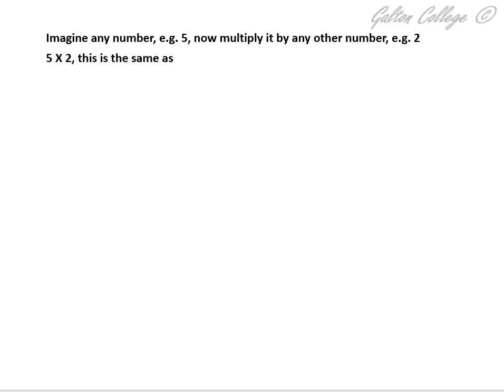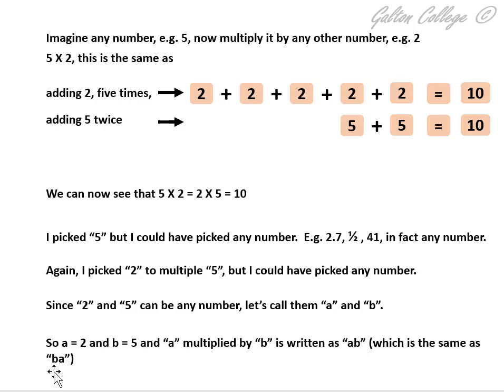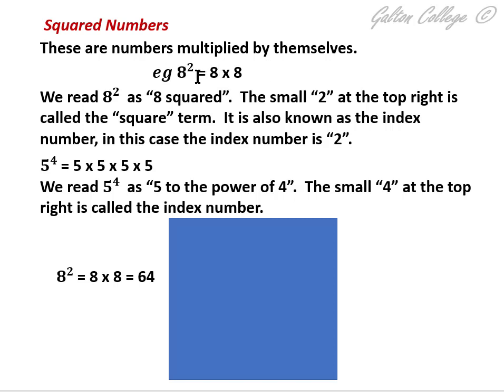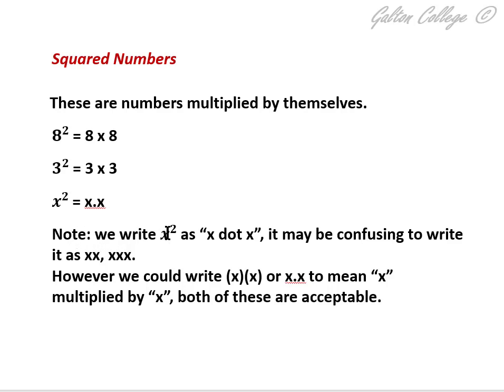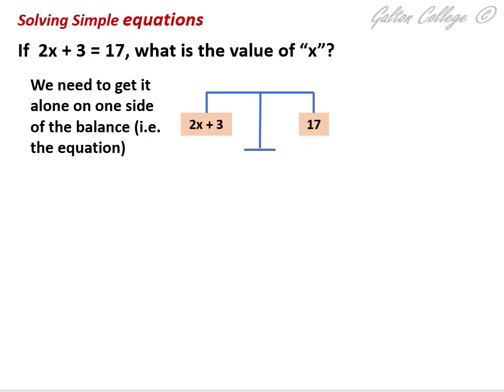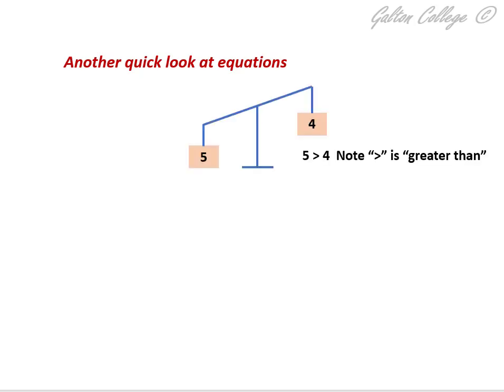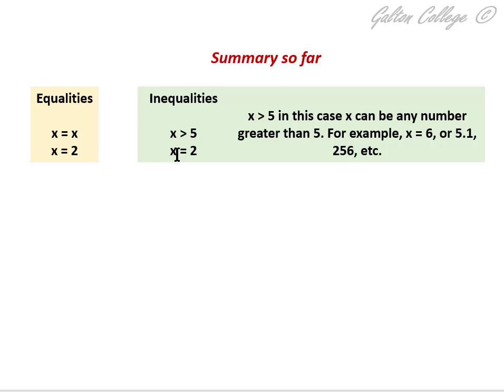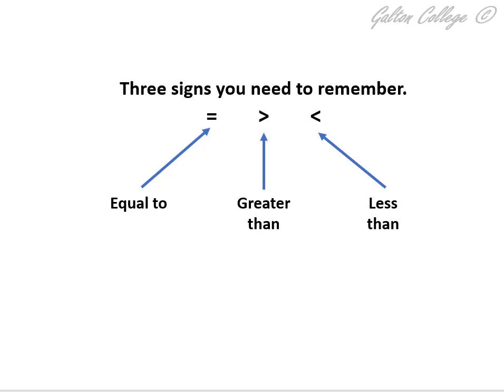Algebra 1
Many people who contemplate careers in business me a question the use of algebra in the context of business studies. However, algebra just performs arithmetic routines with letters of the alphabet, each one of which may represent a particular number. Therefore, algebra enables us to work in general to solve problems. This is also the case that business managers may use algebra without thinking that is the case , for example, if the manager wishes to measure the area of some part of the factory, or the office, he or she may perform their calculation using the following formula: A=LW, In other words let the area equal the length times the width. That is algebra, although we normally associated with quadratic equations and simultaneous equations and other impressive sounding processes .
Of course, those of you who are mathematically minded may raise many objections, but these classes are aimed at developing professional management not mathematicians.